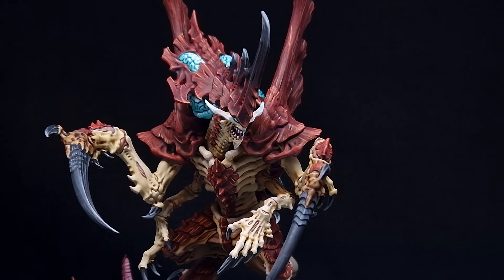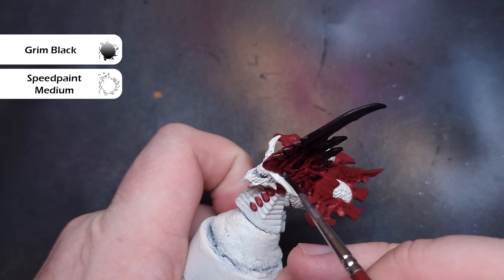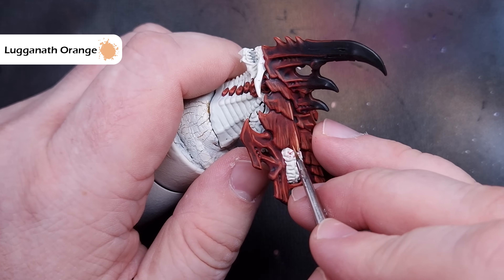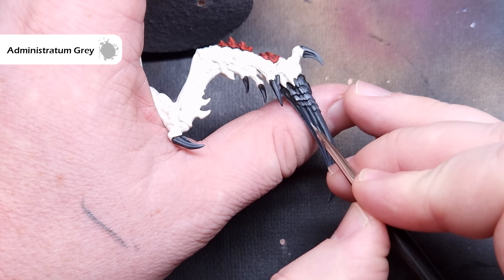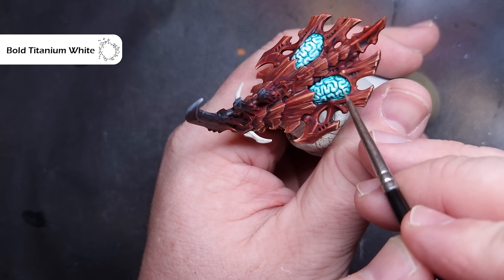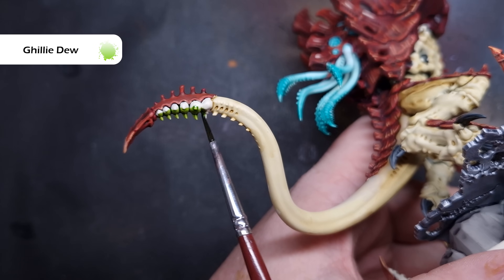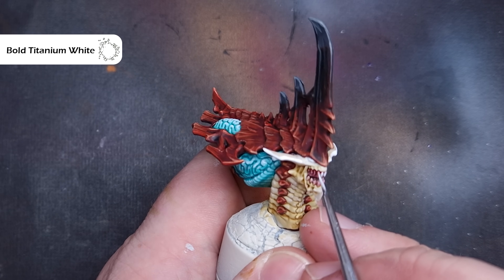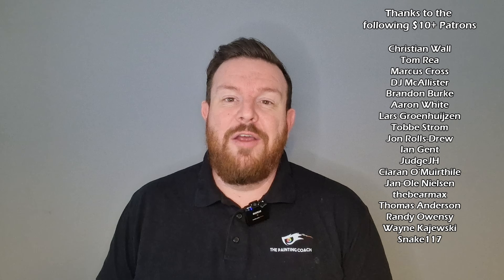DO NOT Paint your Tyranids like this!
In this video, I will show you how to paint Hive Fleet Kraken! - but you're gonna want to keep this one just for those big big bugs you got! I'll give you all the tools you need to get your models on the table and looking great and ready for action! Stick around to the end as I have a short tutorial link for all of your grunts

Paints Used:

Primer: Wight Bone (Wraithbone)

Khorne Red
AK Black
AK German Grey
Dawnstone
Administratum Grey
Evil Sunz Scarlet
Wraithbone
Titanium White (Pro Acryl)
Wild rider Red
Lugganath Orange
Dryad Bark

Army Painter Speed Paints

Ghille Dew
Orc Flesh
Speedpaint Medium
Pallid Bone
Grim Black
Plasma Bolt
Moonlake Coral
Wood Brown